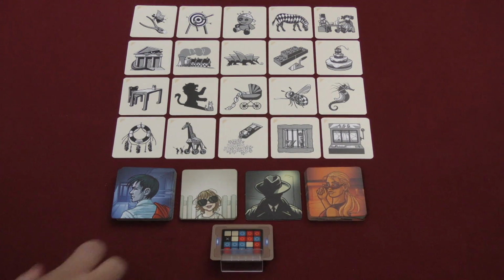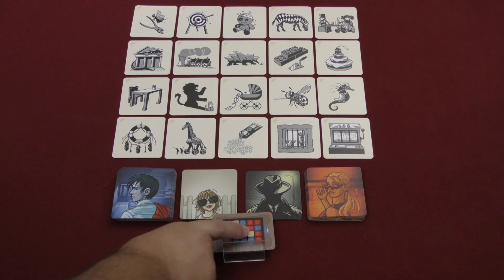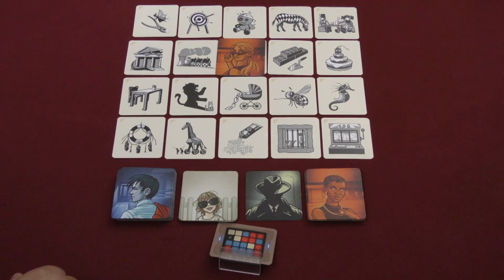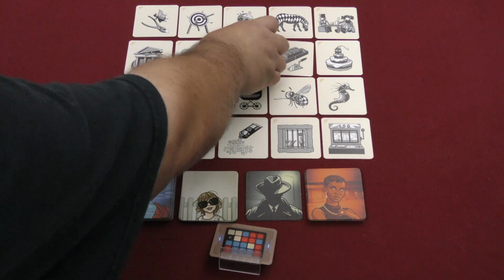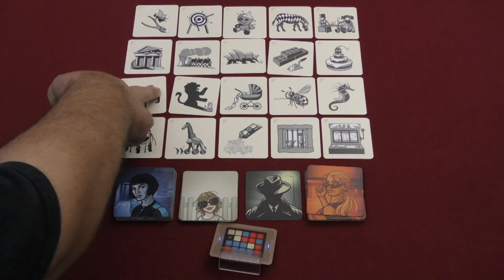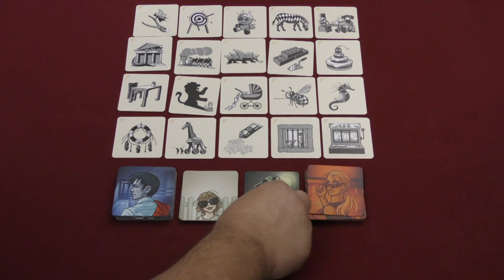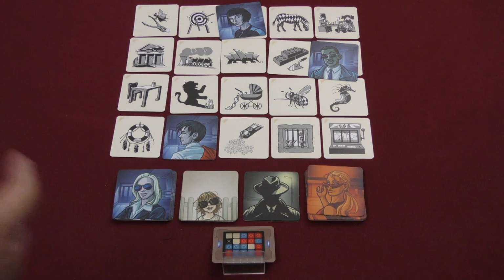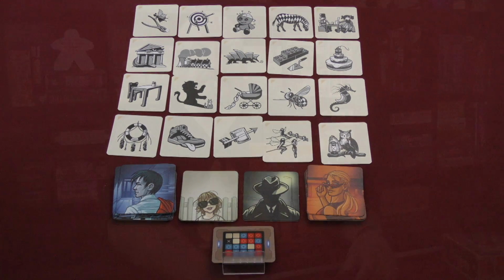Codenames: Pictures Review with Sam Healey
Sam Healey takes a look at this picture-based deduction game from CGE and Vlaada Chvátil!